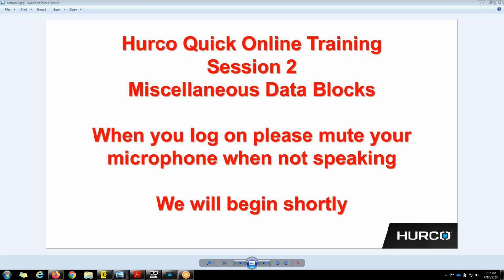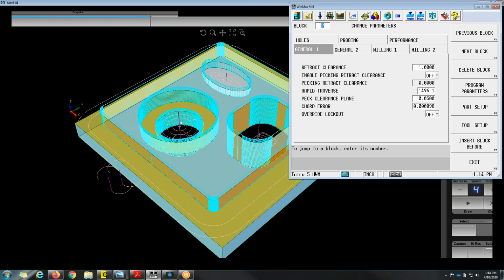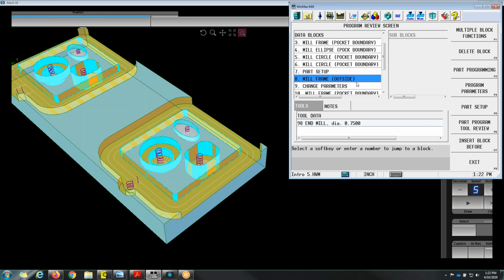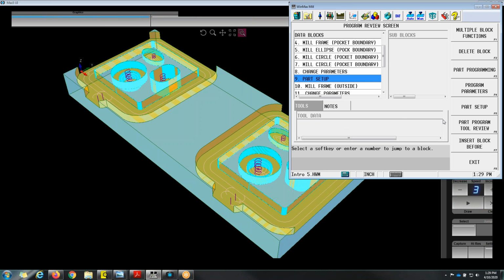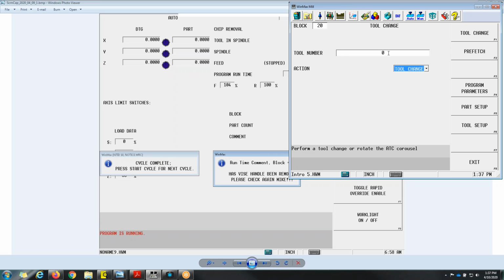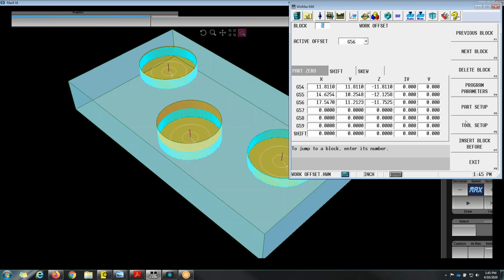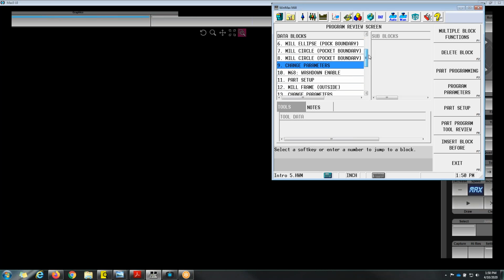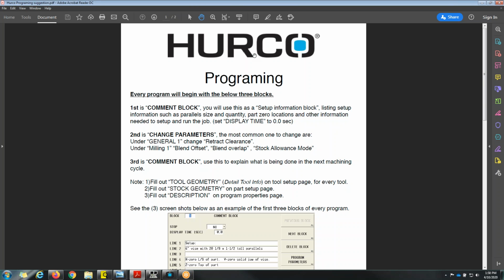Hurco Quick Training Session 2: Miscellaneous Data Blocks Hurco CNC Control (2020)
Hurco Quick Training Session #2 covers Miscellaneous Data Blocks. These often-overlooked data blocks can have a big impact on your programming, so we decided data blocks definitely warranted a session all to themselves. This session will show you how to Change Parameters, Multiple Work Offsets, Comments, and Tool Change Optimization on your Hurco CNC control.

to sign up for further sessions.